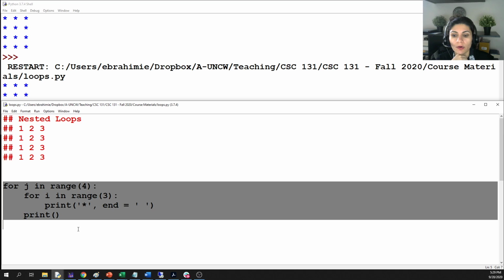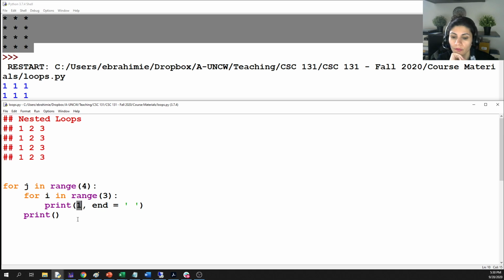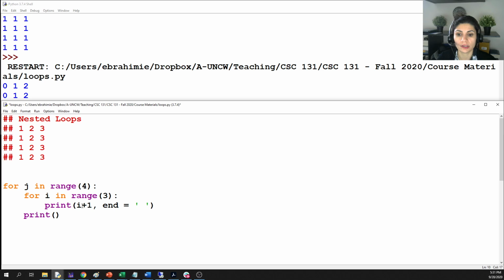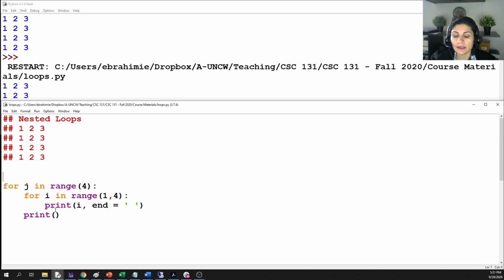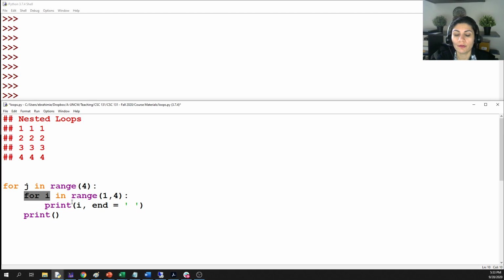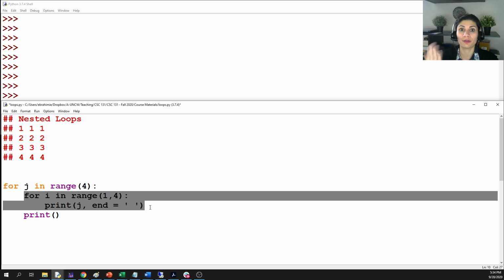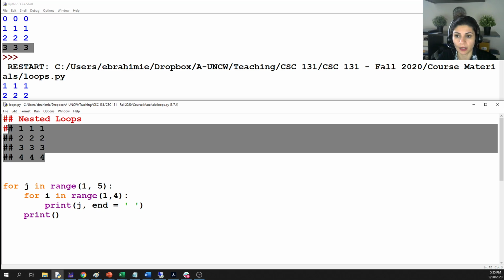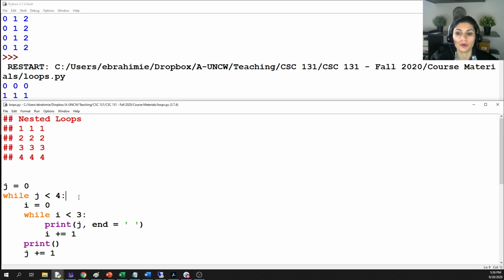CSC 131 Ch03 Nested loops ex2